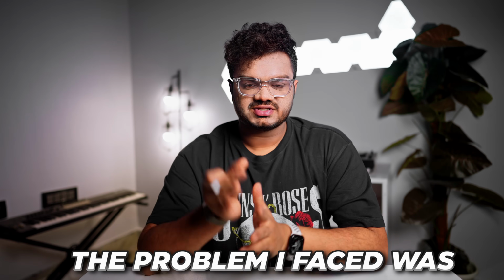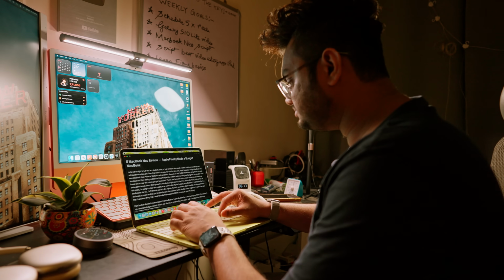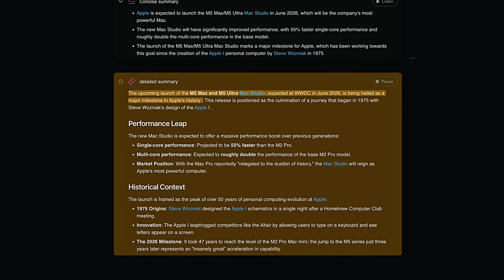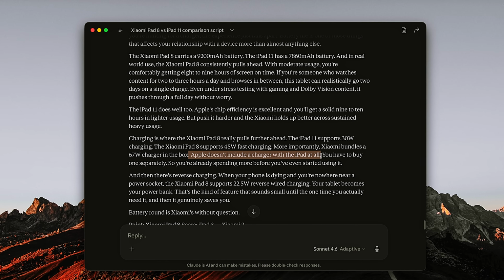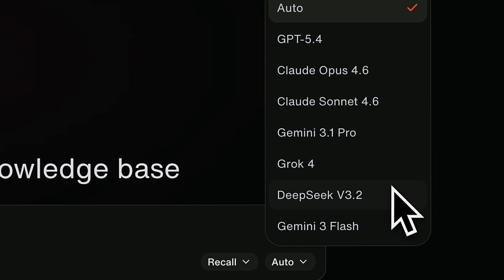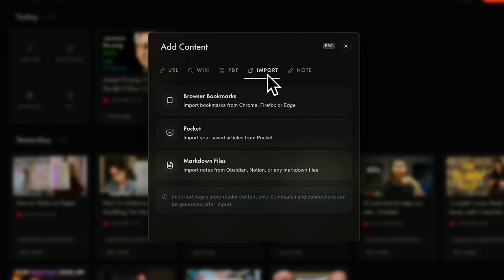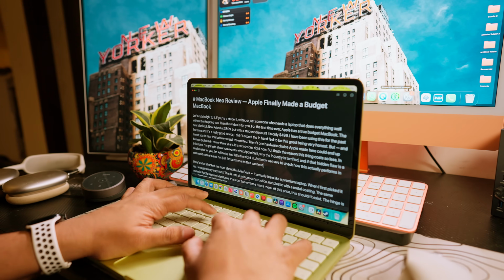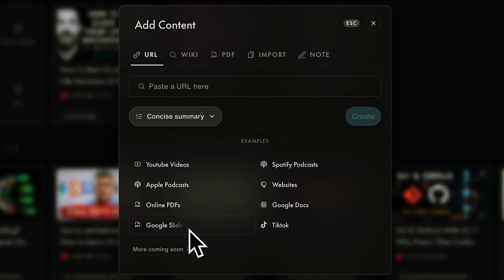This One App Replaced My Entire Workflow (Notion, ChatGPT & More) 🤯📱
In this video, I tested Recall, an AI-powered knowledge base that can completely change how you research, learn, and create content. Instead of switching between apps like Notion and ChatGPT, Recall automatically saves, summarizes, and organizes everything you consume online into one smart system. It can break down YouTube videos, articles, and PDFs, then connect them into a searchable knowledge base you can chat with. This makes research much faster because you are not starting from scratch every time. You are building your own AI-powered database that grows over time.

For content creators, this is a game changer. You can research faster, generate better ideas, and turn information into content more efficiently without juggling multiple tools. If you are looking for a smarter workflow in 2026, this might replace everything you are currently using.

If you’re buying an iPad for productivity, don’t waste it. I use my own Digital Planner to manage goals, content, finance, and daily planning, built specifically for iPad users.

TIMESTAMPS:
0:00 ChatGPT & Notion Limitations
0:55 The Problem I Faced
1:52 My Workflow for Content Creation
4:17 Fixing my Health Problems
6:43 Recall is INSANE for Students
7:38 Verdict?